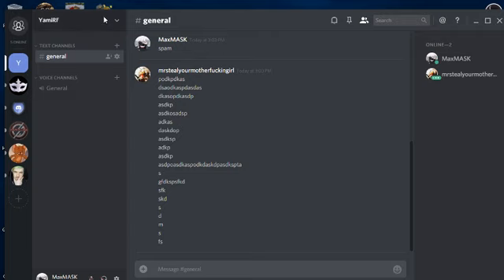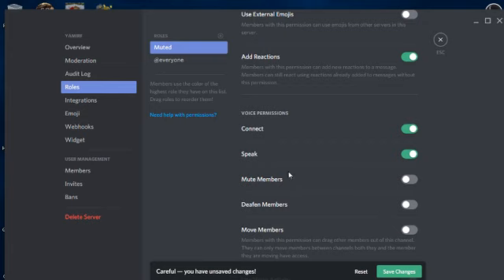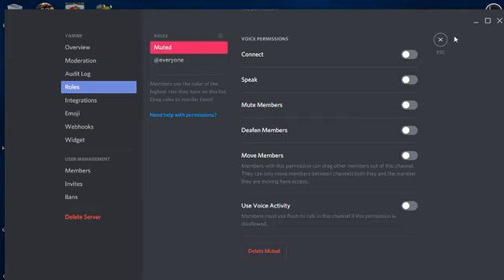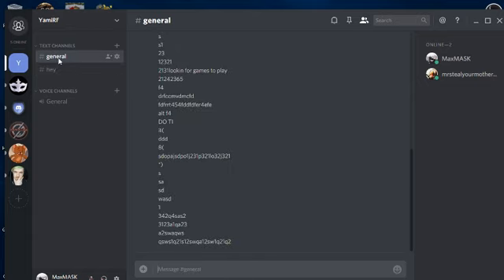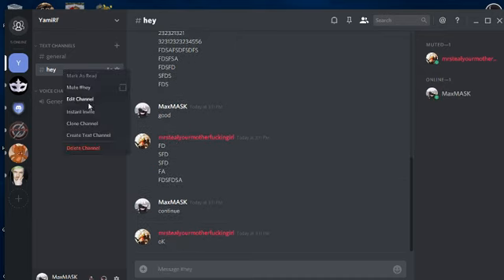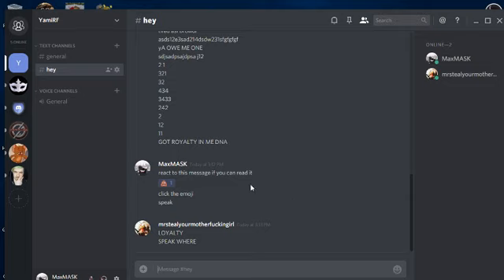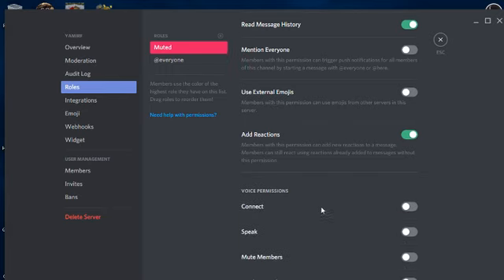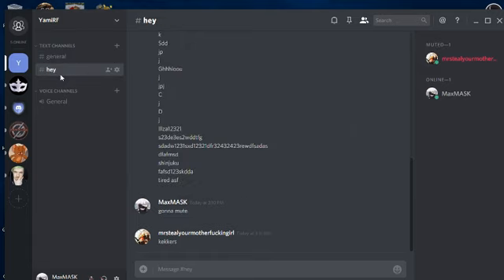Discord Server - How To Mute People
vvv Follow my channels and my discord server below! vvv

Now Playing:
• N/A
Videos:
• N/A
Images:
• N/A
Free stuff I found:
• N/A

Max MASK